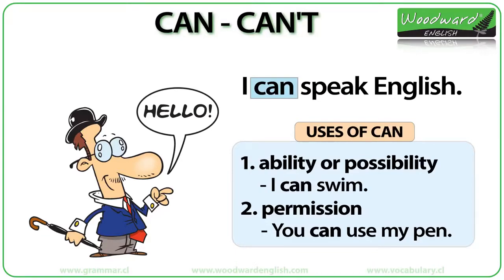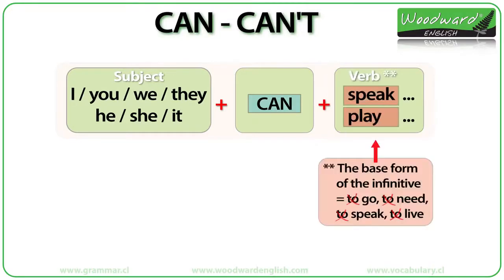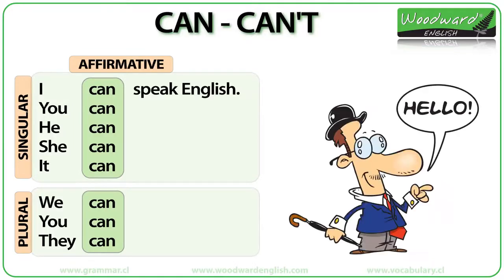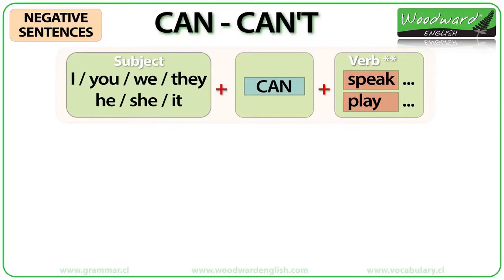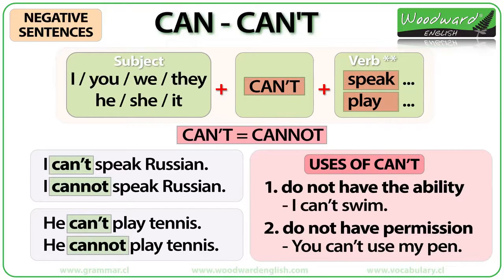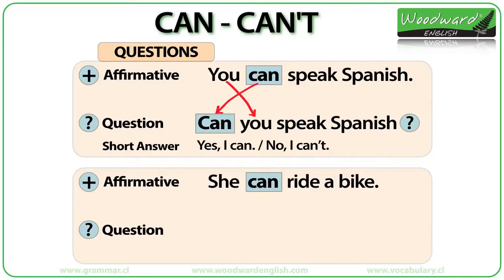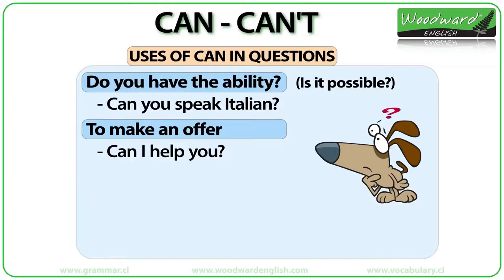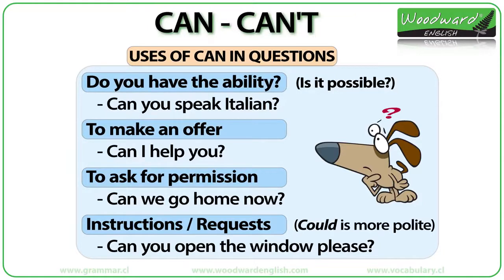Use can /can’t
English Grammar 6th elementary